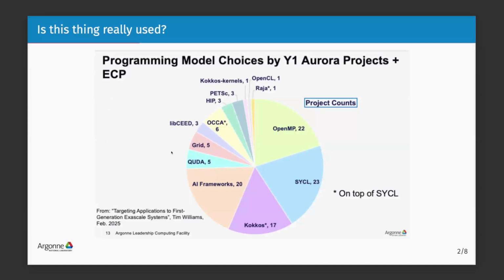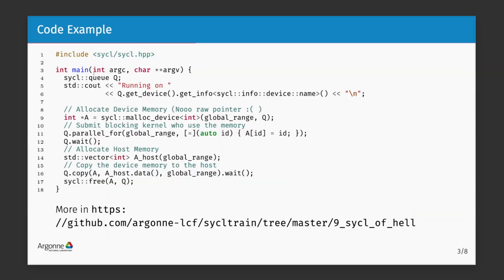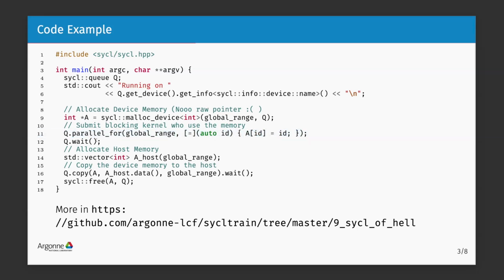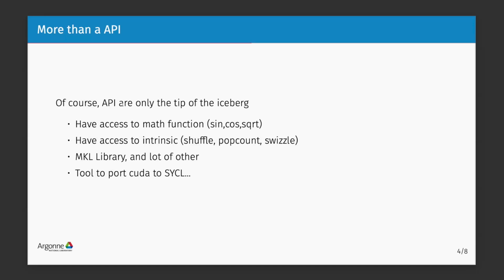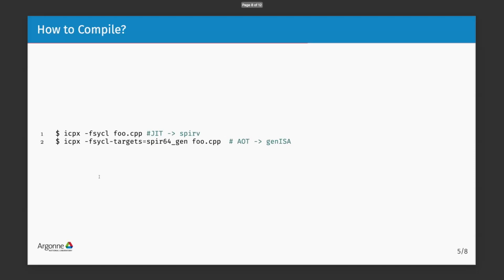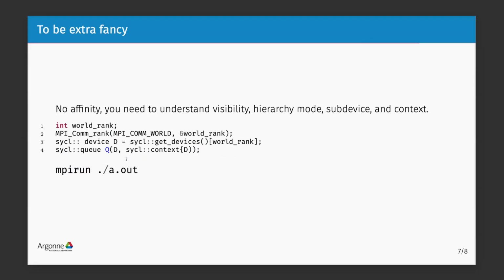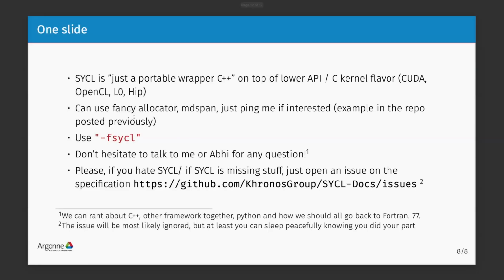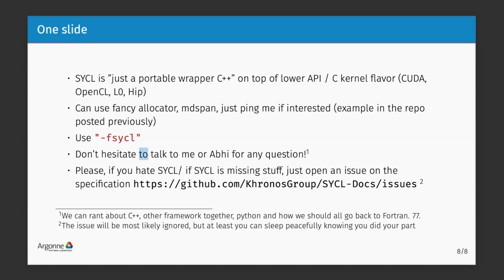SYCL: Quick Start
Watch this video featuring ALCF's Thomas Applencourt, who provides an overview of SYCL and how to compile and run.